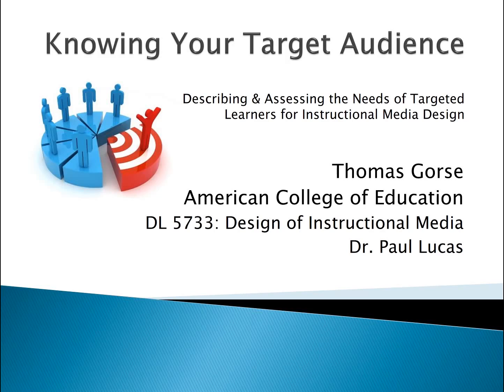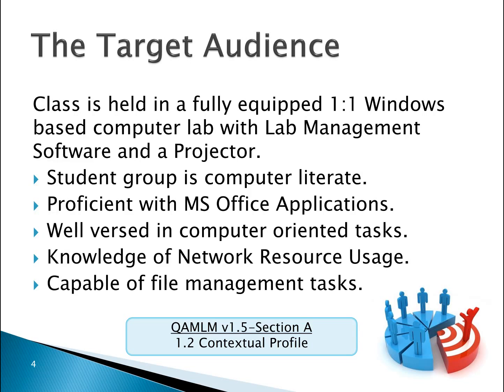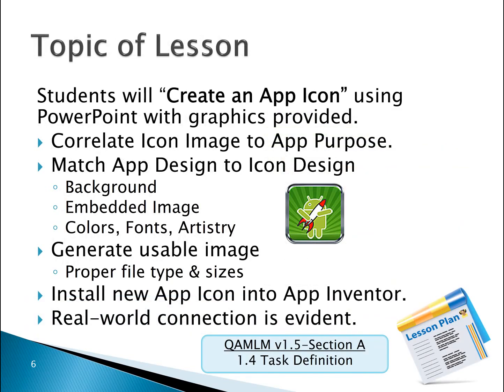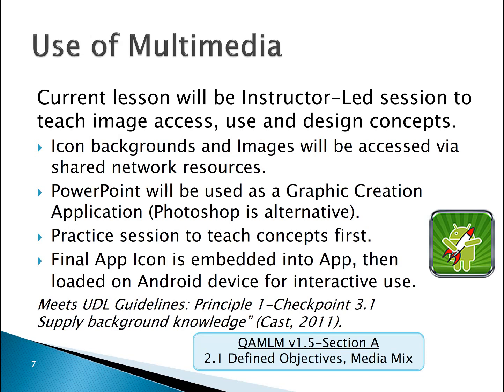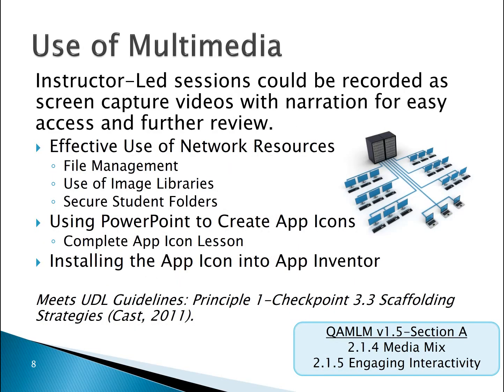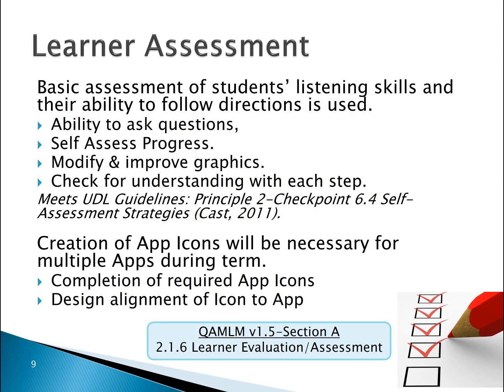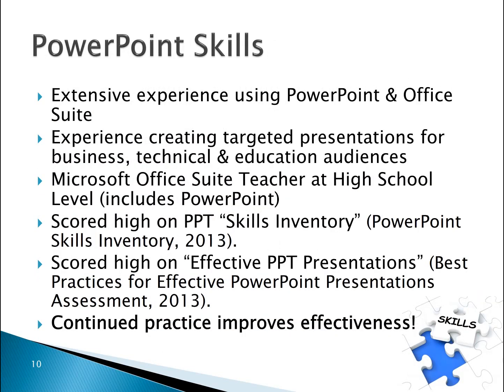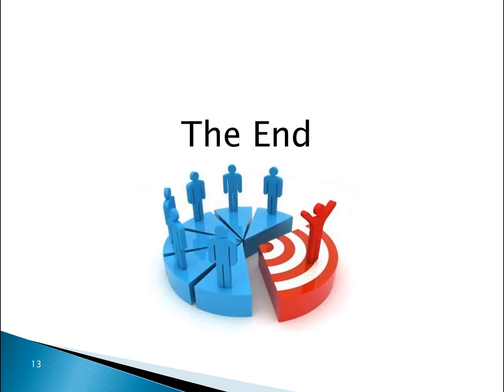5733M2 TargetAudience Gorse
Target Audience Video - DL5733